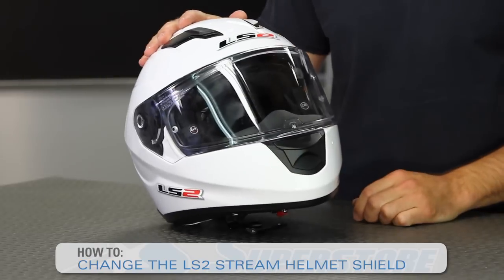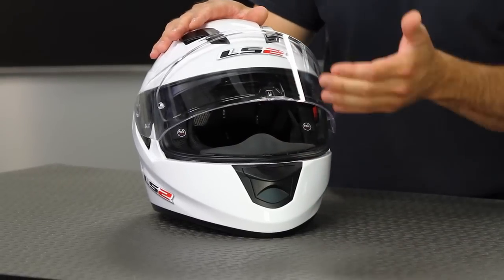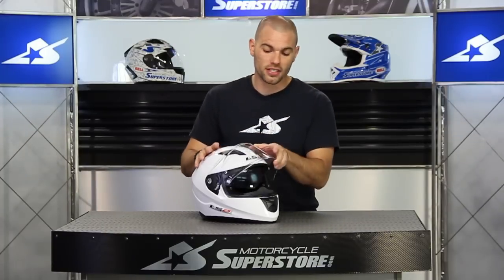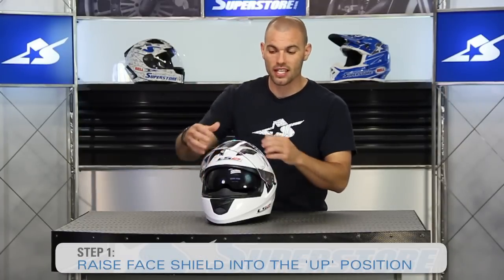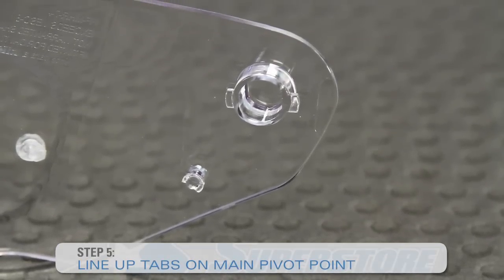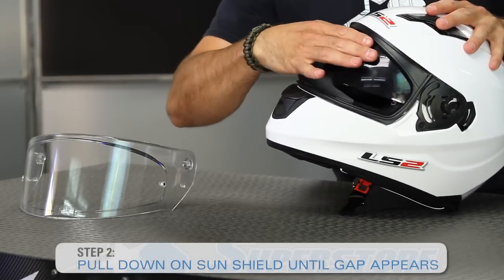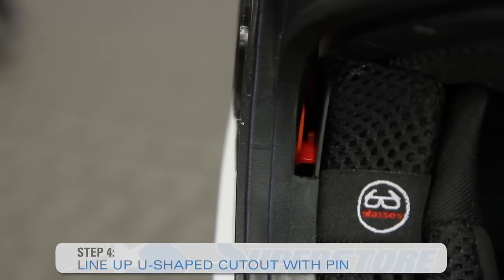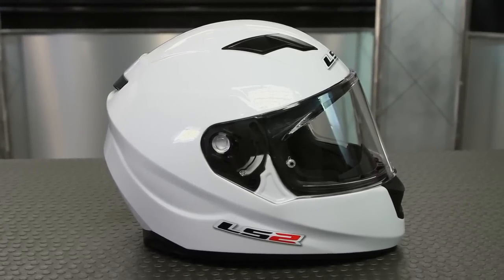How To: Change the LS2 Stream Helmet Shield | Motorcycle Superstore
LS2 has done a fantastic job with the shield change mechanism on the Stream helmet. What's even better, the drop-down sun shield is replaceable as well. Get your replacement parts for the LS2 shield system

The face shield for the LS2 Stream is available in multiple styles including dark smoke, clear and chrome. The sun visor is available in clear, dark smoke or amber lenses.